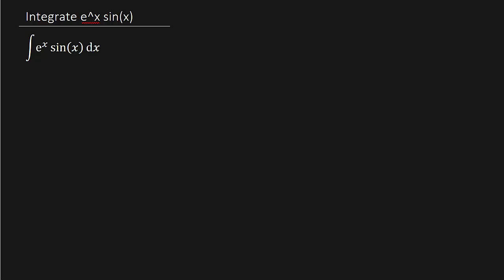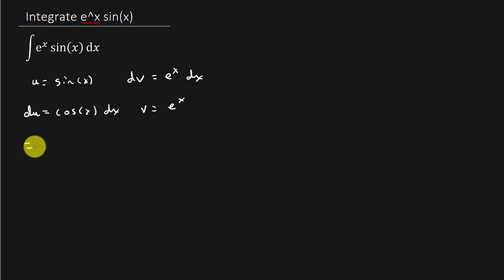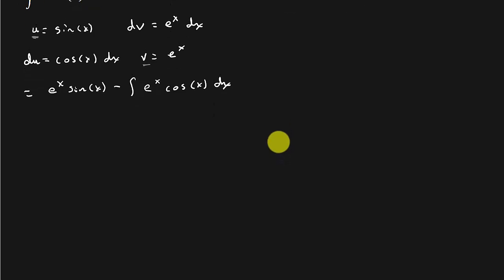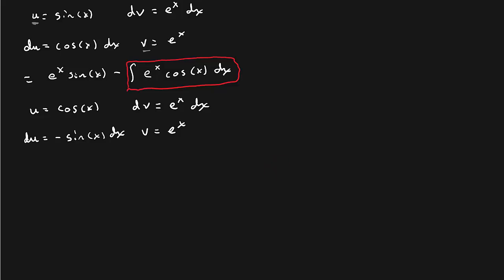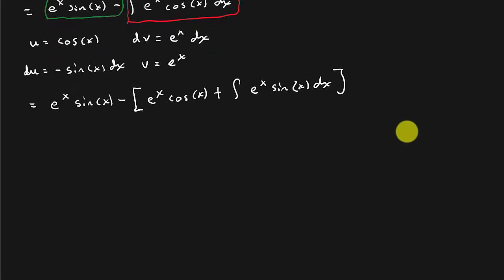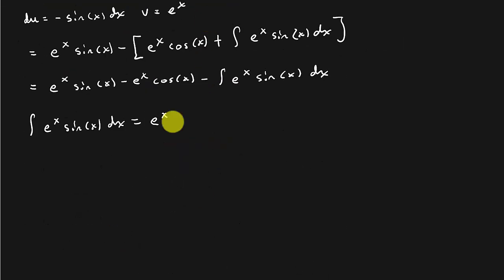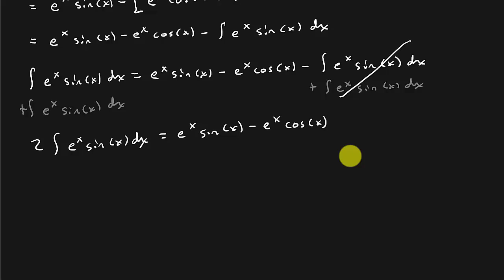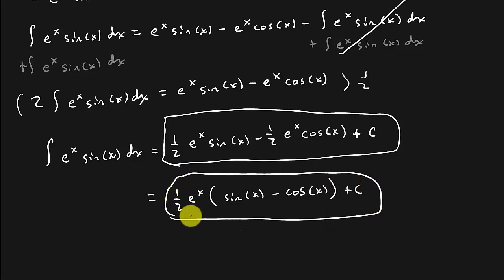Integrate e^x sin(x) dx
This video show how to integrate e^x sin(x) dx.  We will be using integration by parts.